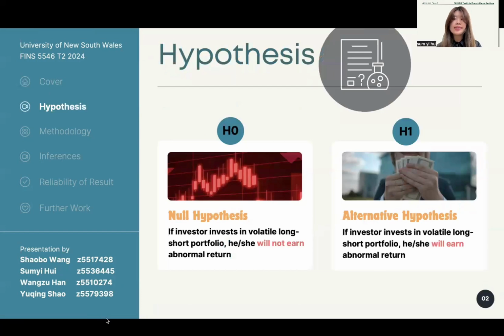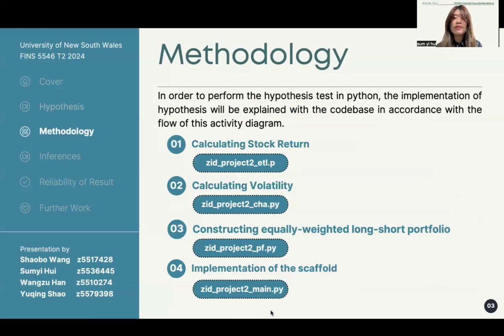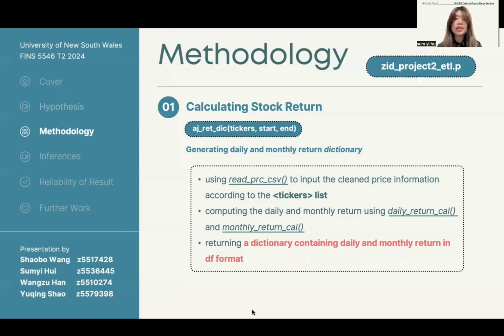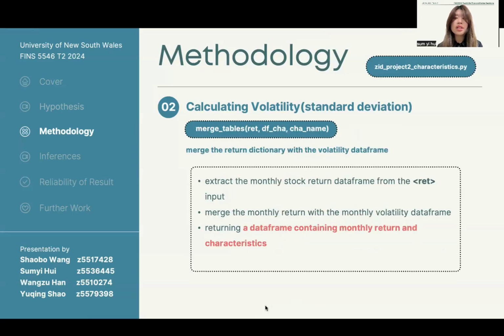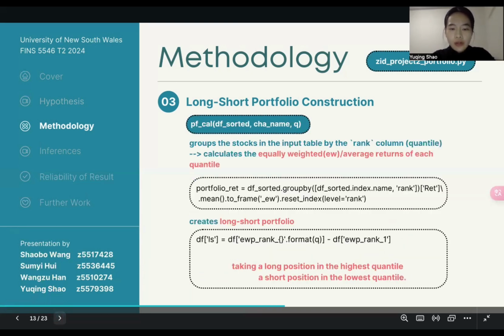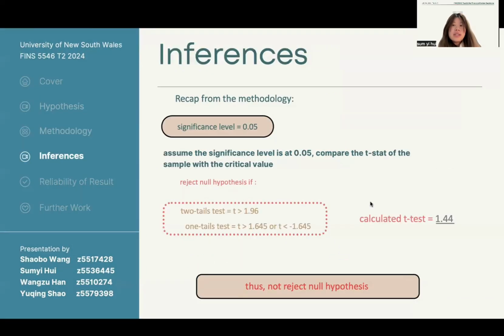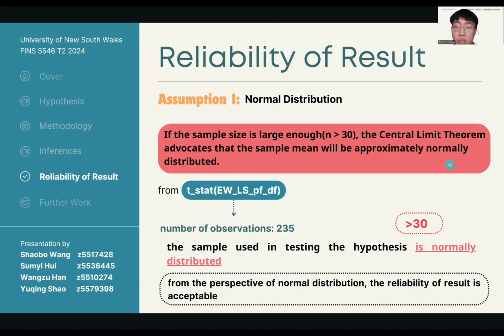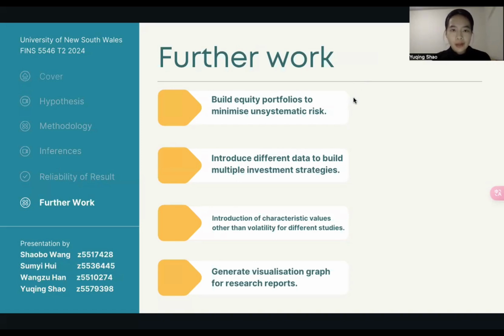FINS5546 mini presentation-FIN5546 HD!!!